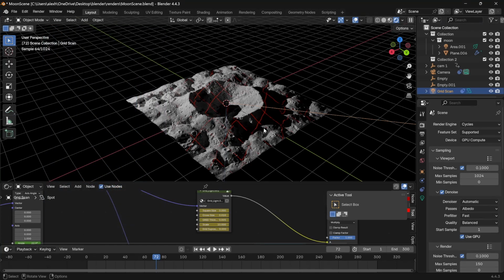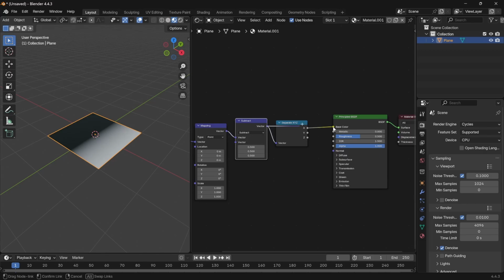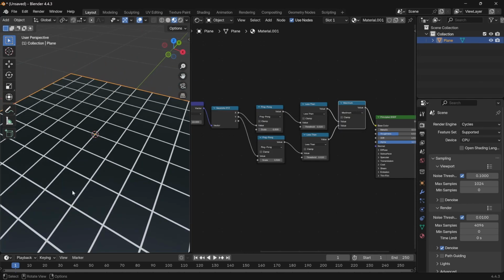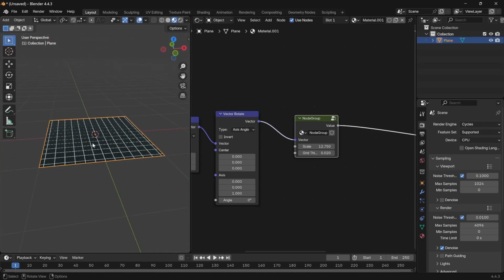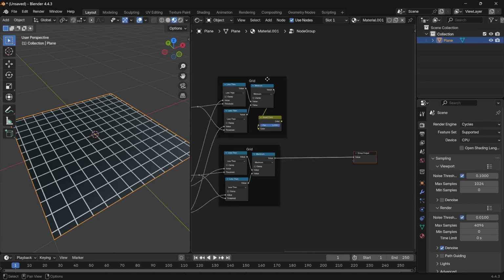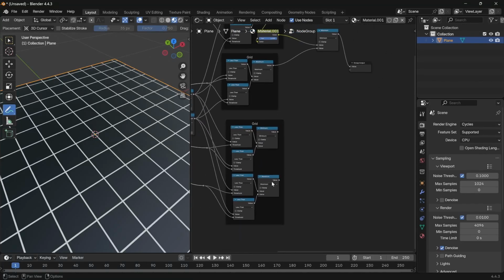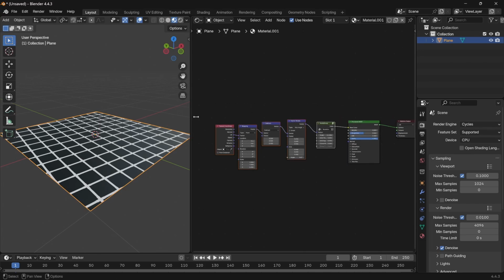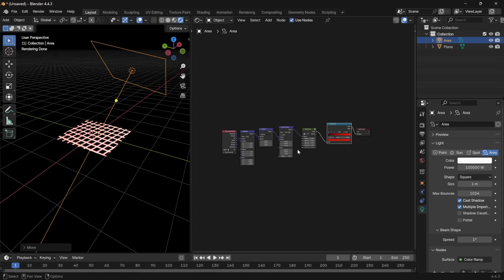Blender Parametric Grid Scan Effect Tutorial | 20 Minute Tutorial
In this quick yet in-depth Blender tutorial, we’ll walk through how to create a parametric grid scan effect using just a few math nodes in the shader editor — no keyframes, no geometry nodes, and no unnecessary complexity.

This is a 15-minute extended tutorial designed to give you not just the steps, but a deeper understanding of why each step works. Ideal for beginners looking to strengthen their procedural skills or more advanced users who want a clean, minimal shader setup.

What you'll learn:
- How to drive procedural animation with math nodes
-  Creating a dynamic scanning grid effect using UVs and time
- Clean node setups for maximum control and clarity

Requirements:
- Blender (any version 3.x or newer)
- No add-ons or external assets needed

- Procedural workflows
- Motion graphics techniques
- Shader-based effects